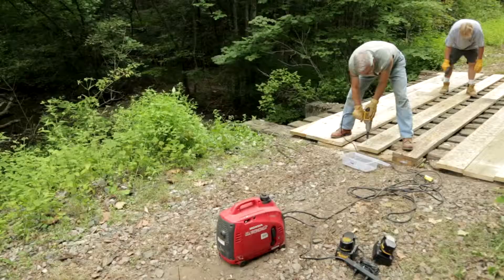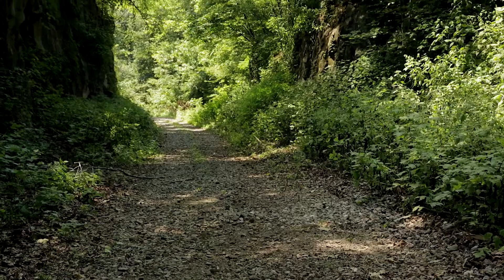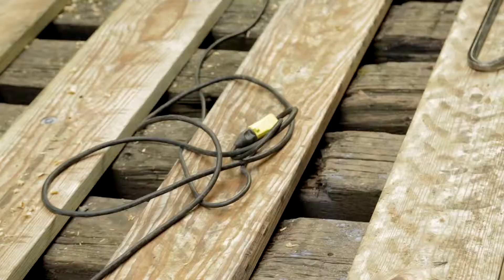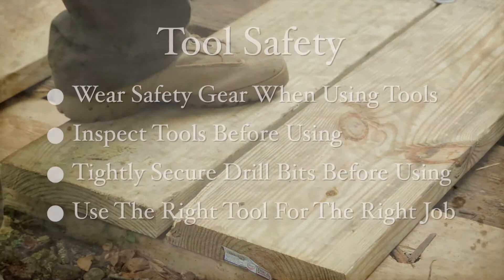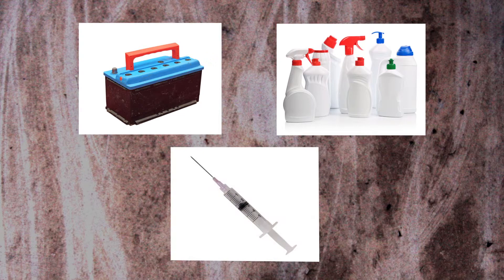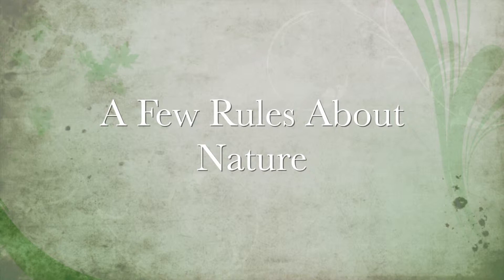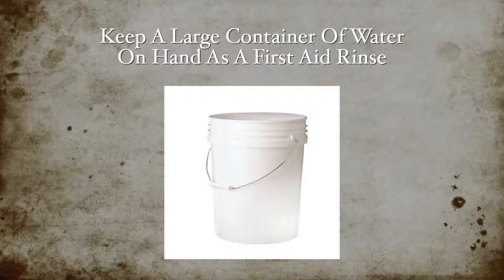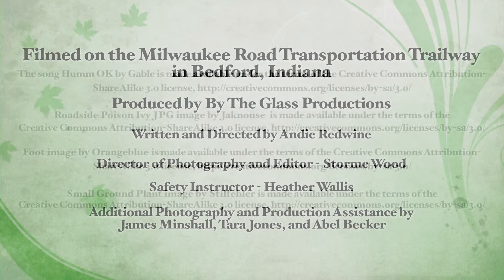SafetyPrecautionsforVolunteerBuilders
The Indiana Trails Fund (ITF) and the Hoosier Rails to Trails Council (HRTC) proudly introduce a trail safety video.  Produced for volunteers working on the Milwaukee Road Transportation Trailway (MRTT), the video details important safety concerns while working on and around trail sites.  Enhance your safety awareness by watching!